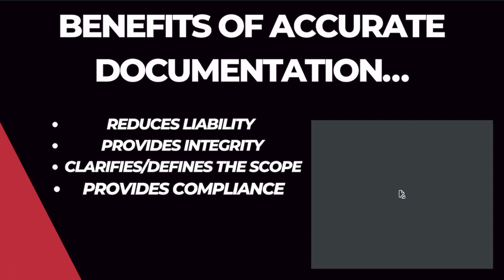Diving Deep Documentation Part 1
Documenting the loss and your work - in writing.  Scott tells you how.